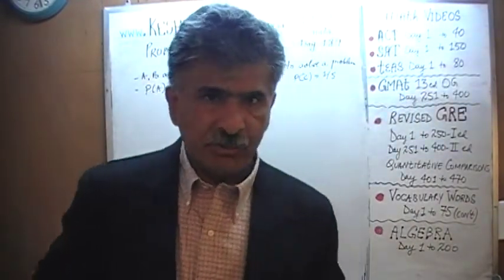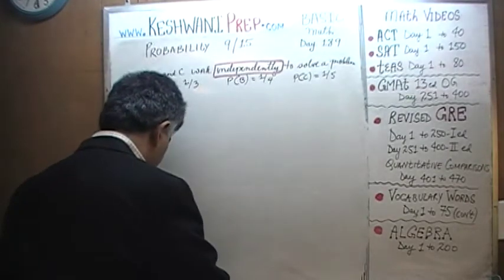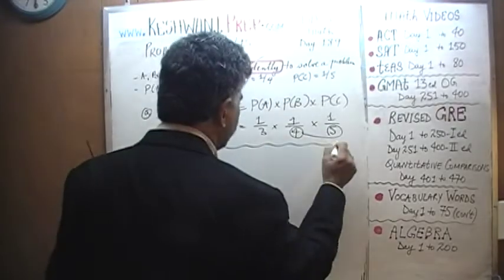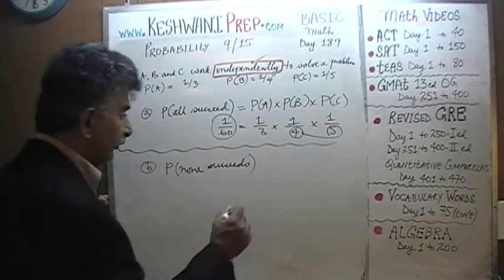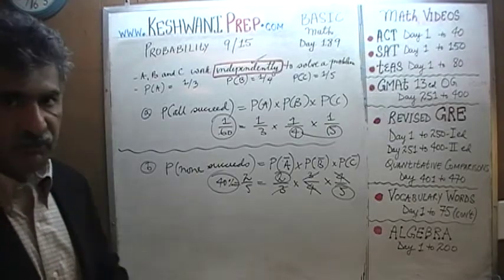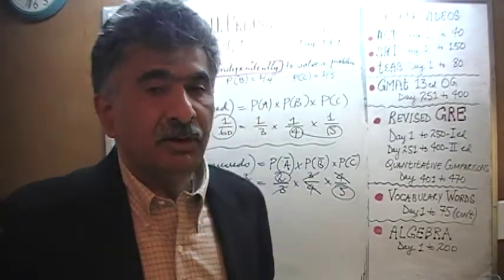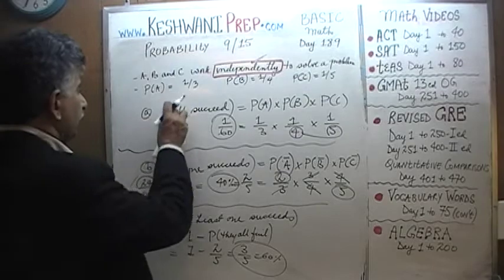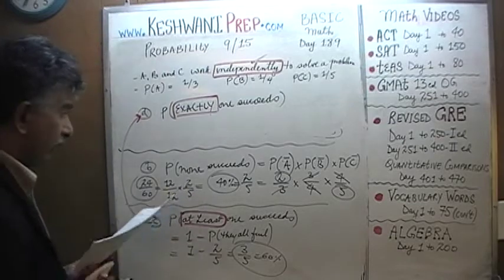Probability Three Actors Multiple Scenarios, 9/15, Day 189, Basic Math GRE, GMAT, TEAS, Prep Tutor